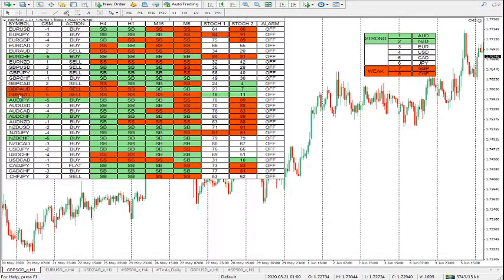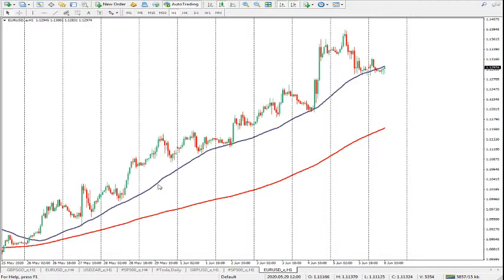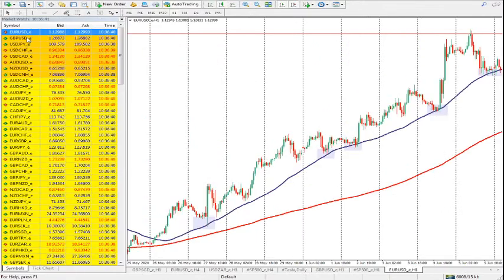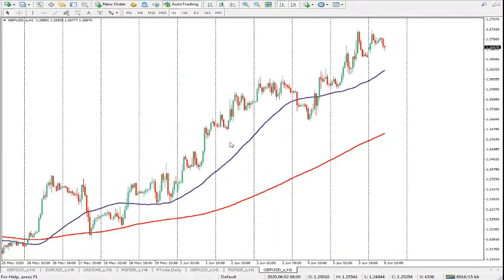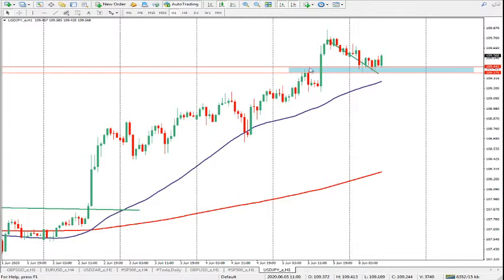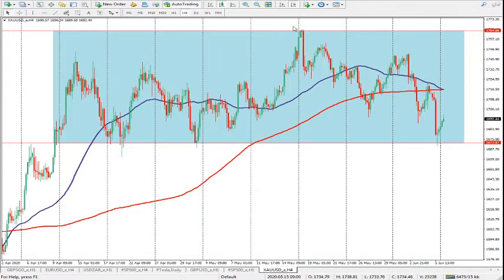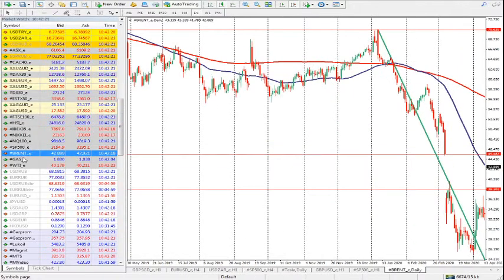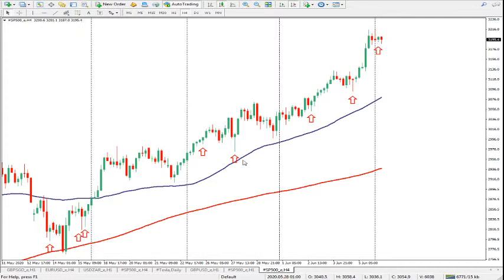Forex Forecast - 8 June 2020 [FRESHFOREX.COM]